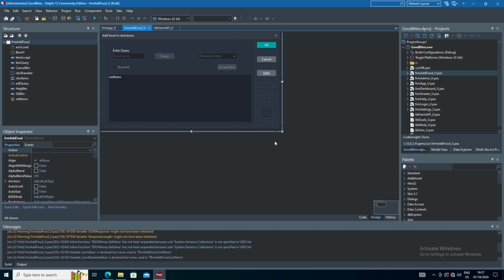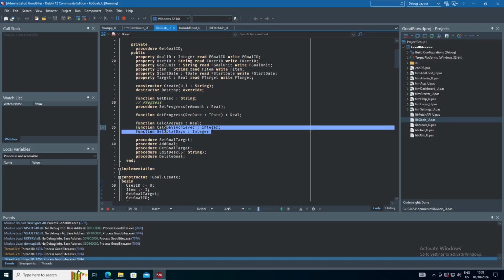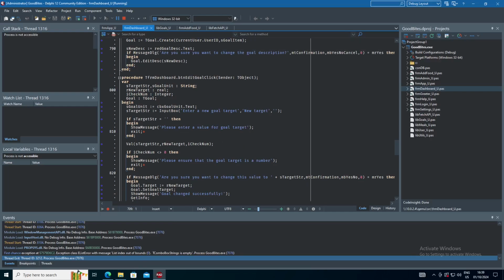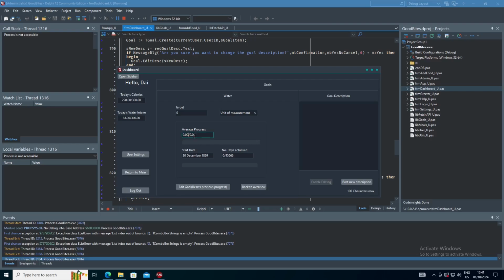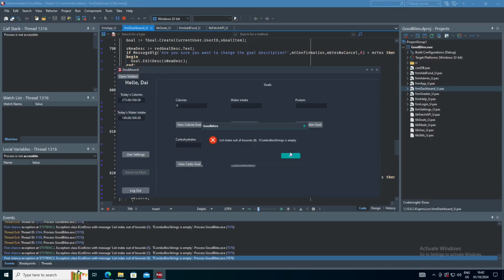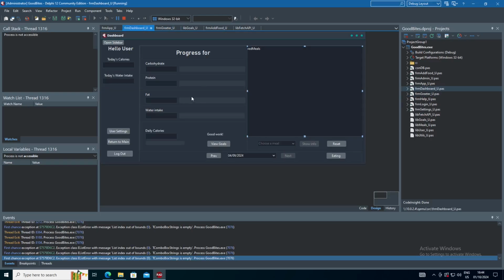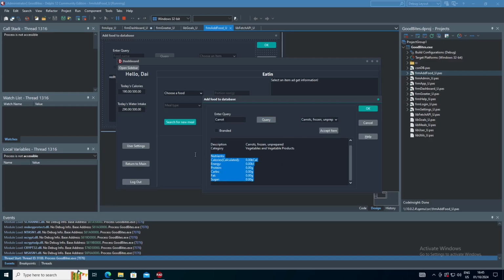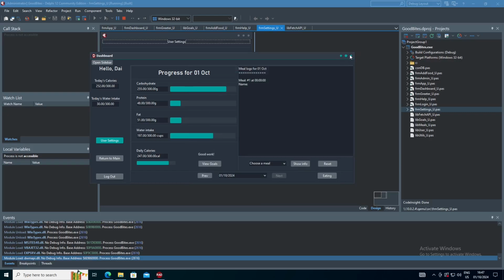Delphi App Development #54: Update on My Progress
This is a little series where I will be developing an app on Delphi, posting my progress daily.

Feedback is definitely welcome!